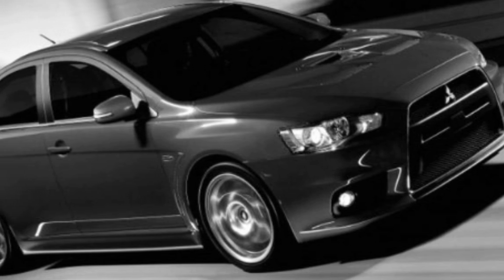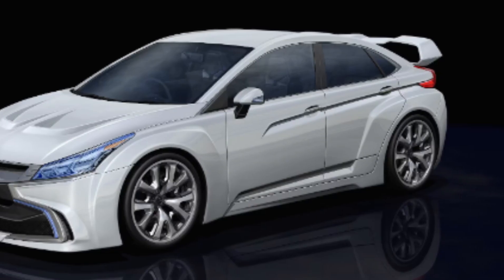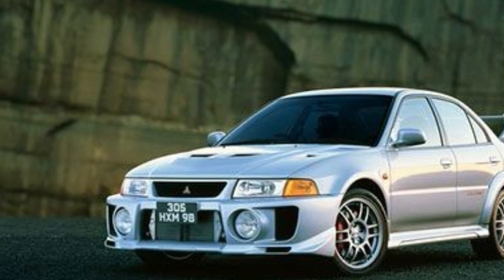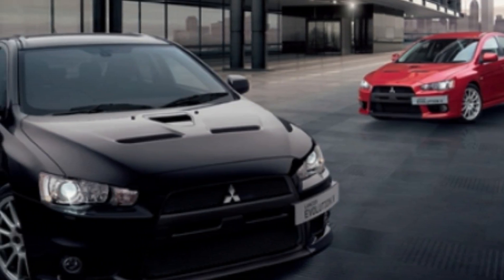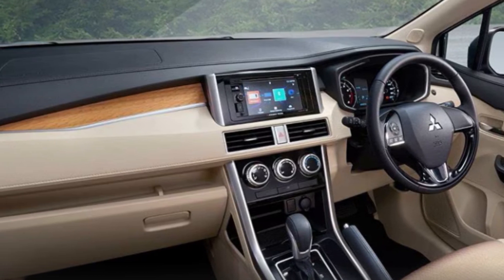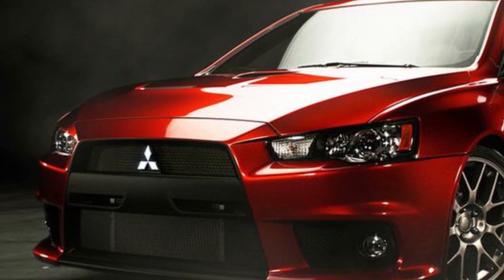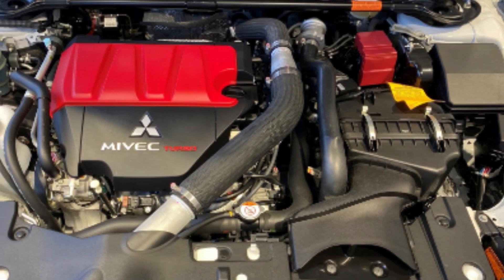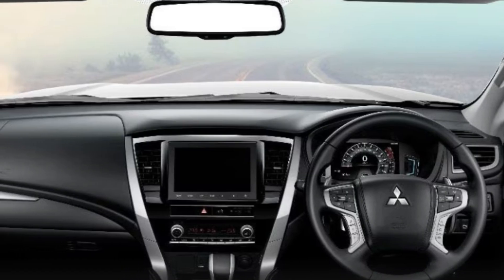2024 mitsubishi lancer evo Exterior Appearance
The next-generation EV system employs a high-capacity and high-performance battery together with compact high-output electric motors making it lighter and more efficient. With further weight reductions in the vehicle itself, it can provide a cruising range of 400 km or approx. 248 miles.

Installing the drive battery beneath the body has lowered the center of gravity and together with its Twin Motor 4WD and S-AWC integrated vehicle dynamics control systems helps it provide handling control which faithfully reflects driver inputs as well as outstanding vehicle stability. The MITSUBISHI eX Concept is a next-generation SUV a step ahead of EVs to date.